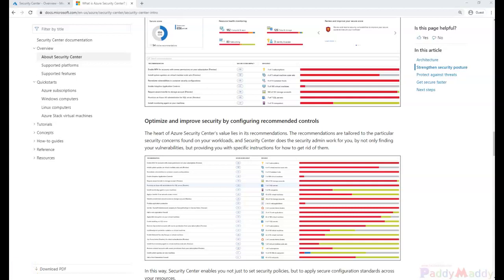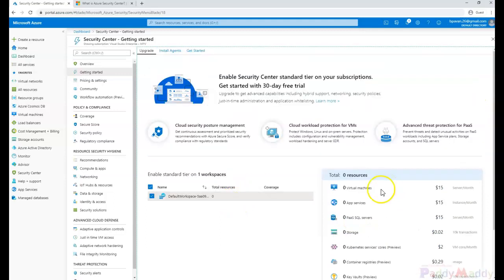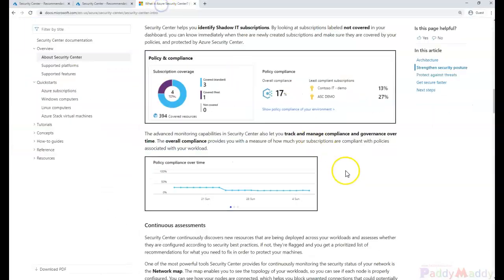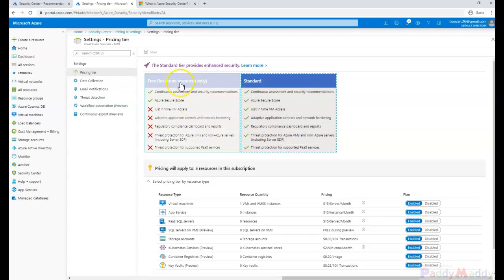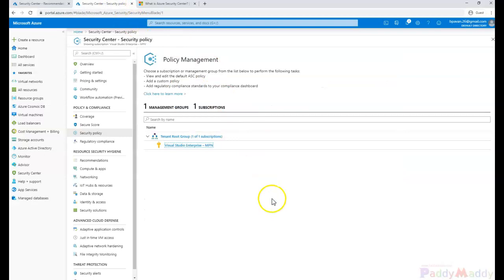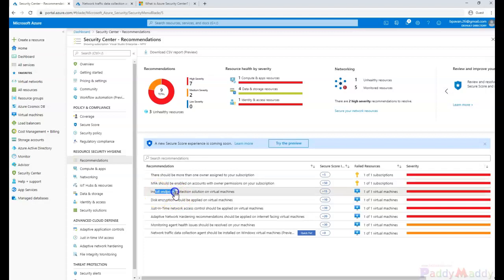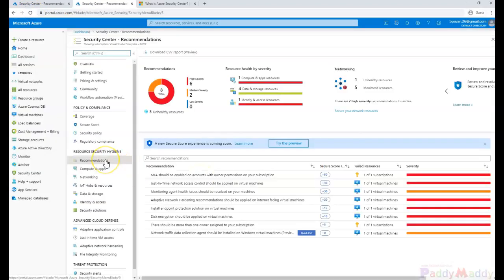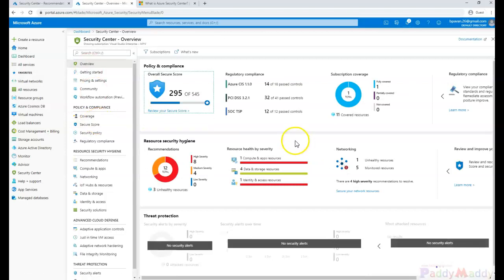Azure Security Center tutorial with DEMO and Overview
Azure Security Center is a unified infrastructure security management system that strengthens the security posture of your data centers, and provides advanced threat protection across your hybrid workloads in the cloud - whether they're in Azure or not - as well as on premises.

Keeping your resources safe is a joint effort between your cloud provider, Azure, and you, the customer. You have to make sure your workloads are secure as you move to the cloud, and at the same time, when you move to IaaS (infrastructure as a service) there is more customer responsibility than there was in PaaS (platform as a service), and SaaS (software as a service). Azure Security Center provides you the tools needed to harden your network, secure your services and make sure you're on top of your security posture.

Azure Security Center addresses the three most urgent security challenges:

Rapidly changing workloads – It's both a strength and a challenge of the cloud. On the one hand, end users are empowered to do more. On the other, how do you make sure that the ever-changing services people are using and creating are up to your security standards and follow security best practices?

Increasingly sophisticated attacks - Wherever you run your workloads, the attacks keep getting more sophisticated. You have to secure your public cloud workloads, which are, in effect, an Internet facing workload that can leave you even more vulnerable if you don't follow security best practices.

Security skills are in short supply - The number of security alerts and alerting systems far outnumbers the number of administrators with the necessary background and experience to make sure your environments are protected. Staying up-to-date with the latest attacks is a constant challenge, making it impossible to stay in place while the world of security is an ever-changing front.

To help you protect yourself against these challenges, Security Center provides you with the tools to:

Strengthen security posture: Security Center assesses your environment and enables you to understand the status of your resources, and whether they are secure.

Protect against threats: Security Center assesses your workloads and raises threat prevention recommendations and security alerts.

Get secure faster: In Security Center, everything is done in cloud speed. Because it is natively integrated, deployment of Security Center is easy, providing you with auto-provisioning and protection with Azure services.